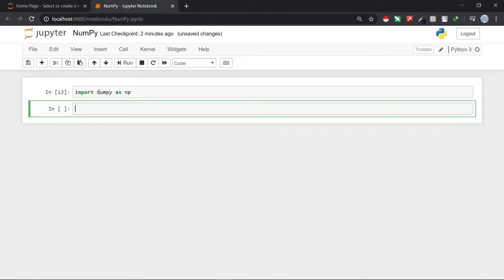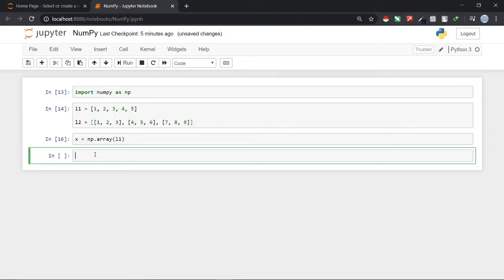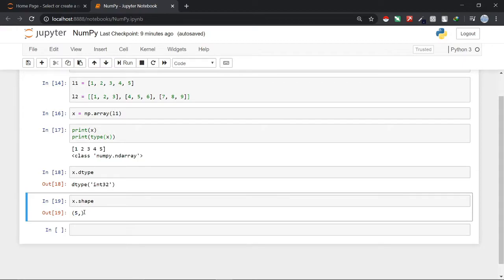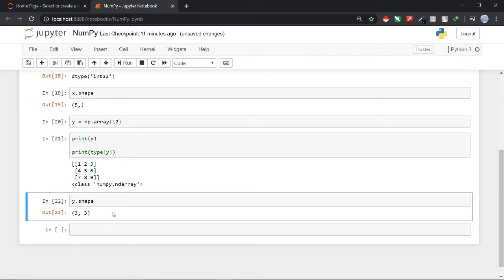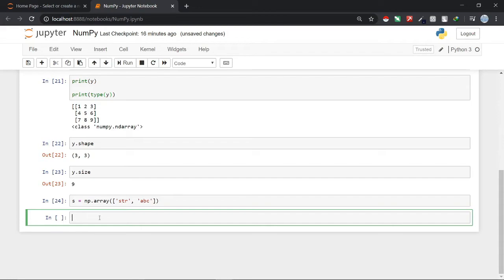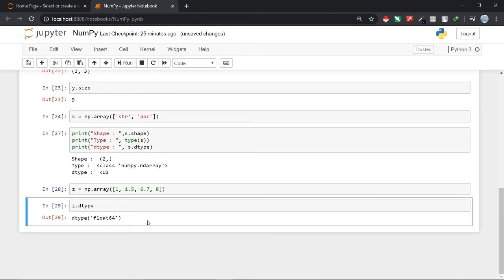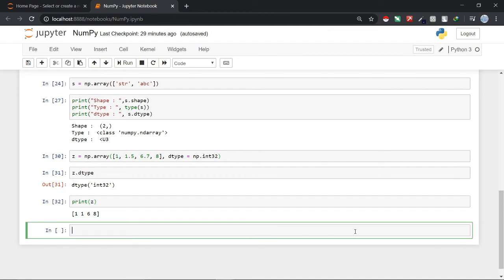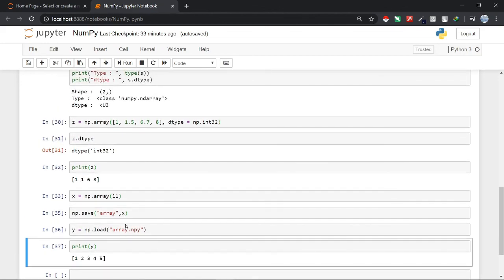02. Creating and Saving NumPy Arrays || Python for Data Science || CodeClown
This video is in continuation to Numpy video series and in this video I've shown you how we can create a numpy array and save it to use it again...